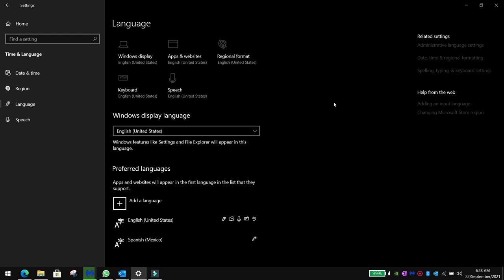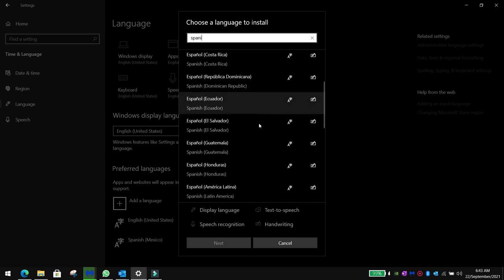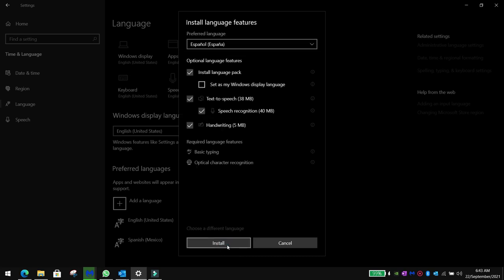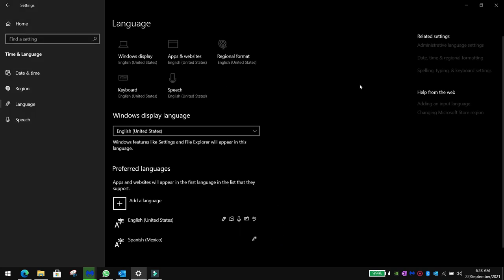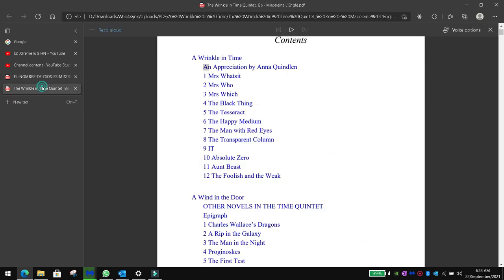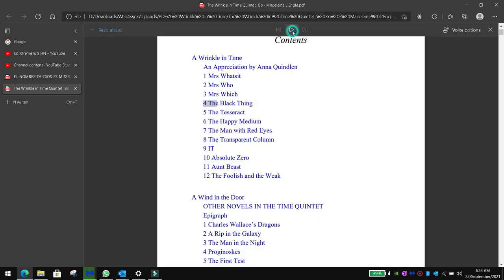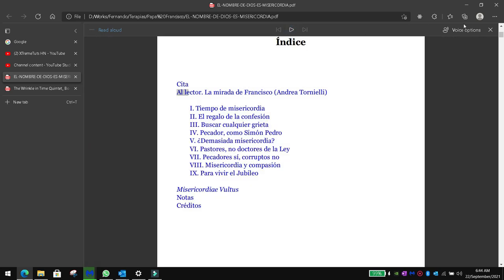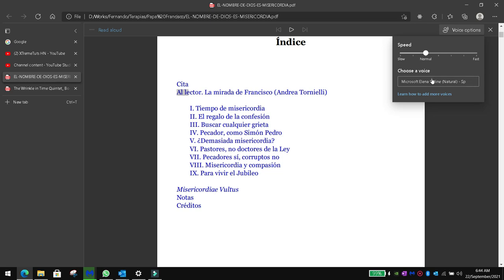Read aloud PDF in Microsoft Edge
Click the link below, so you can support my channel, so I can keep making more videos/Haga clic en el vínculo de abajo, para que yo pueda seguir haciendo más videos:
Please click the link below in order to help me make more videos/por favor dele clic al link de abajo, para ayudarme a seguir haciendo más videos